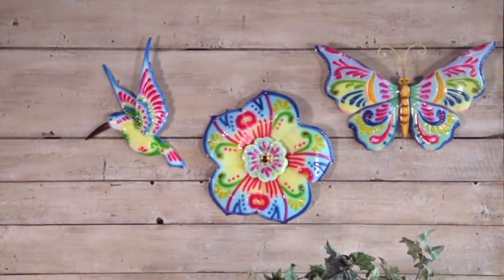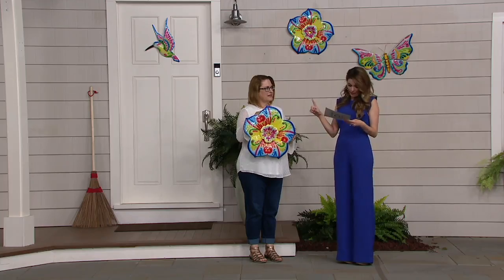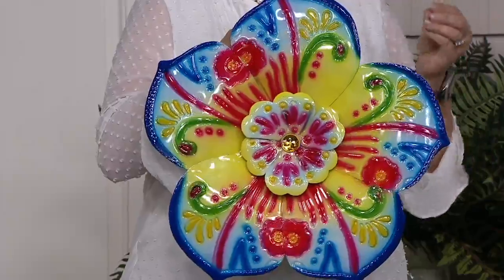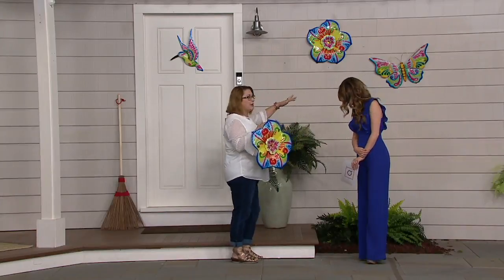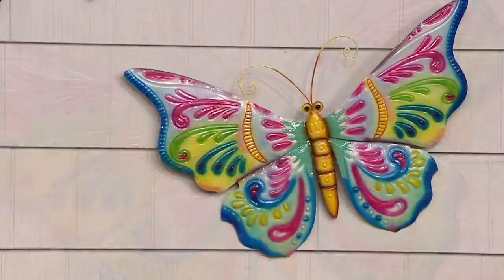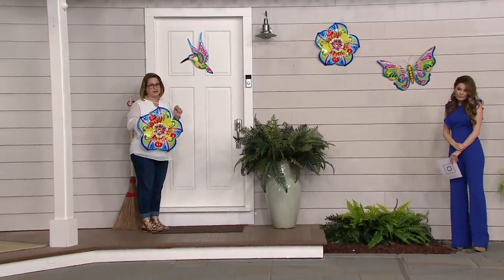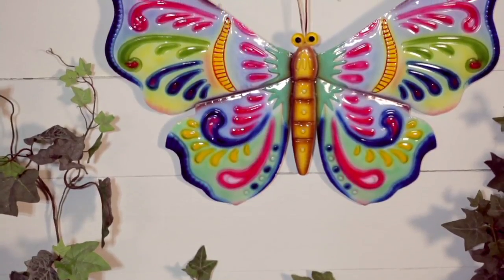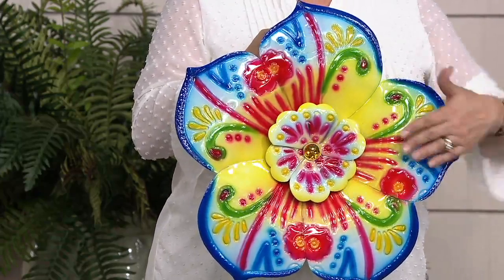Plow & Hearth Colorful Talavera Inspired Wall Art on QVC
Plow & Hearth Colorful Talavera Inspired Wall Art

Adding a colorful piece of art to any indoor or outdoor wall incorporates a bright spot of cheer in your every day. From Plow & Hearth.